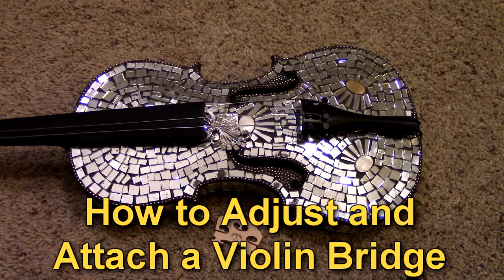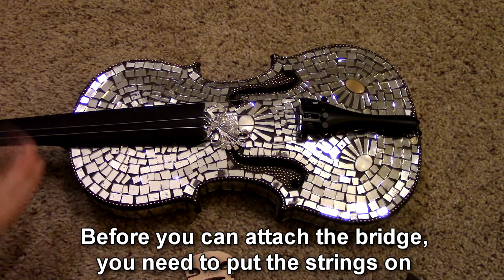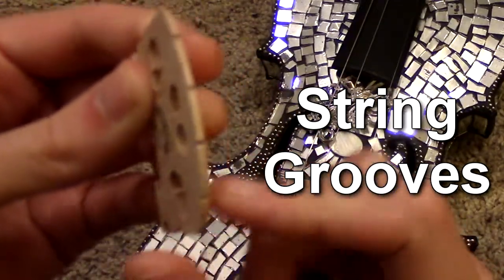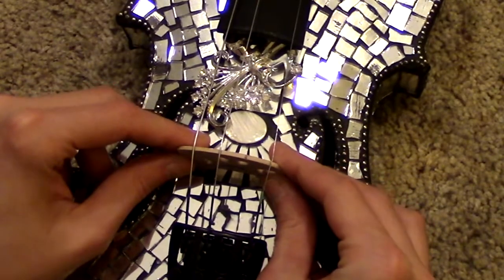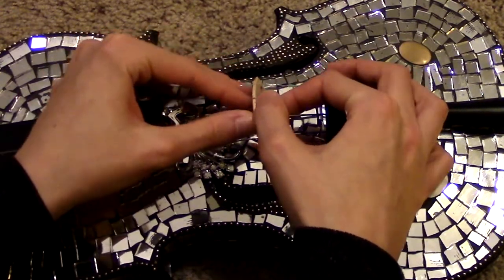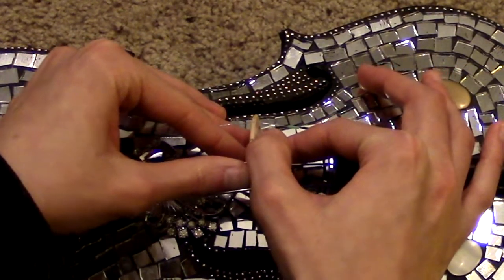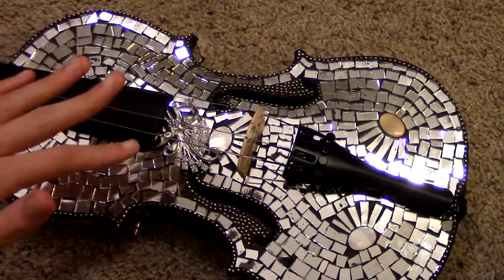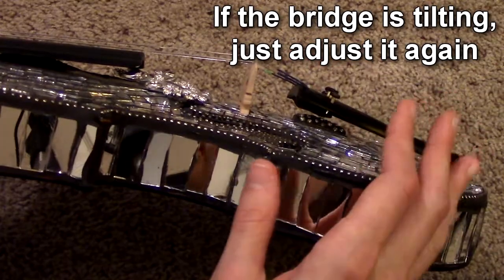How to Adjust/Attach a Violin or Viola Bridge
This video shows you how to put your bridge on the instrument and how to adjust the bridge when it moves out of place. This method works for both violins and violas.

*Do NOT glue the bridge in place. The bridge is held in place by the strings only. This allows us to easily make adjustments to the bridge and replace it when we need to.

Timestamps:
0:04 Explanation of disco violin
0:21 Instruments ordered online usually do not arrive with the bridge on the instrument--this is normal
0:30 How to put the bridge on the instrument
1:53 How to adjust the bridge
3:15 A trick to reduce the amount of times you have to adjust the bridge after putting it on